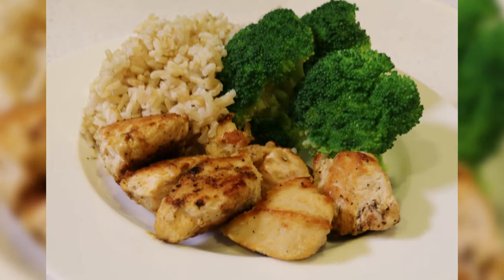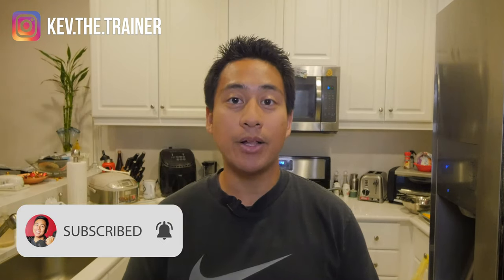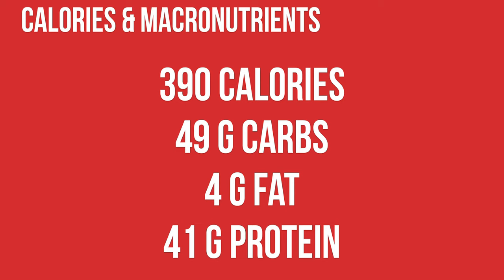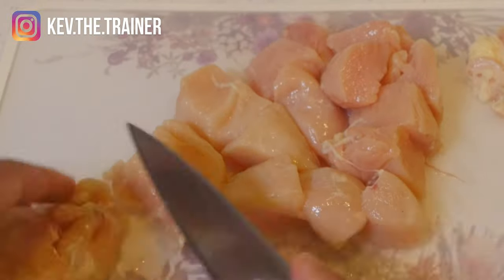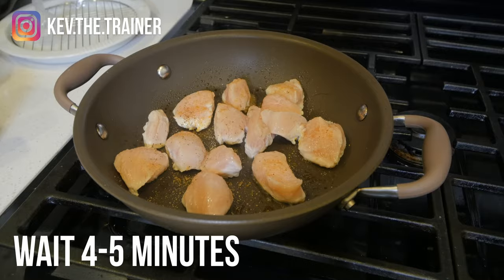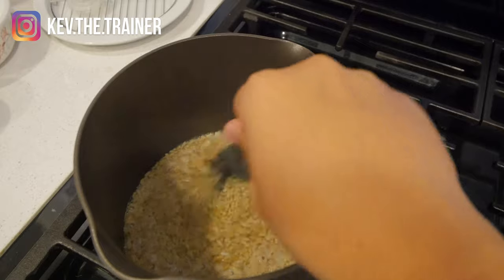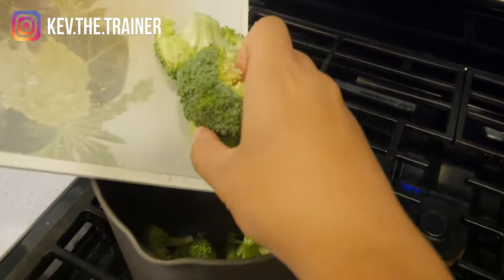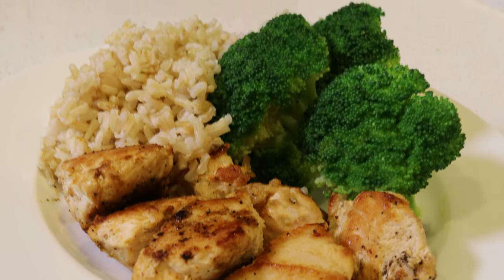Chicken Brown Rice Broccoli Meal Recipe (HIGH PROTEIN / LOW FAT)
Chicken Brown Rice Broccoli Meal Recipe (HIGH PROTEIN / LOW FAT) // Do you want to eat healthy? Chicken, brown rice and broccoli meal prep is a great place to start. In this video, I explain the benefits of these foods in terms of calories and macronutrients and how they can be an asset to your healthy diet. I break down the ingredients and demonstrate step-by-step how to prepare this meal using a stove.